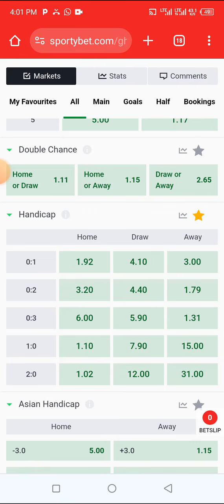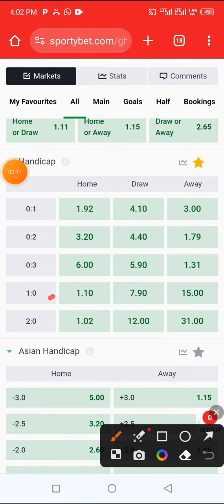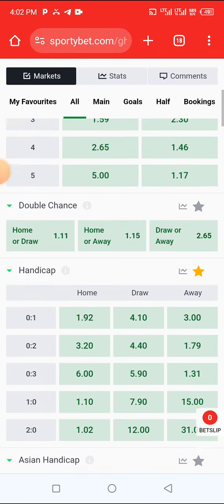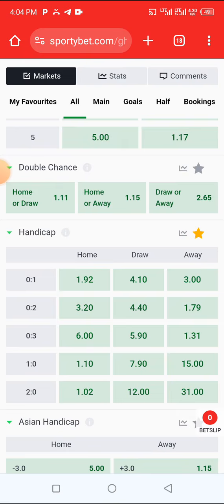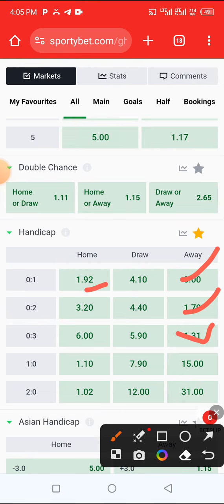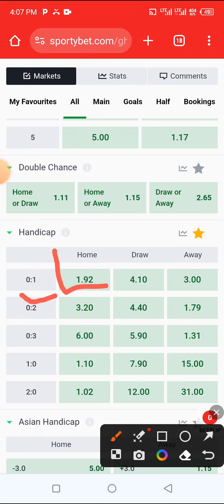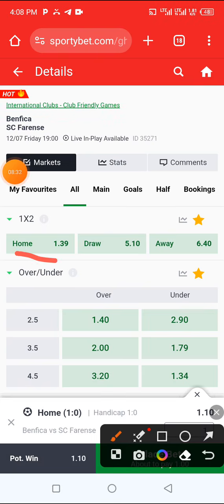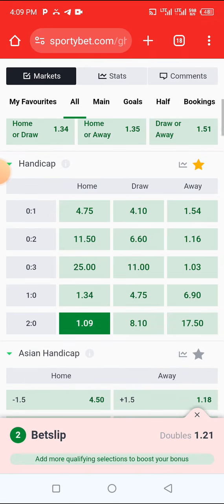How To Predict Handicap In Football Betting|bettingtips|They will ban you for winning always.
In this video, I will show you how to predict handicaps in football Betting

This strategy works for all football betting sites.

This strategy works but may not be 100% as in sports betting anything can happen

Free Tips 👍👍 on my channel.

How To get Correct scores Booking code on
Sporty Bet

Football Betting tips today
how to predict handicap in football Betting,how to predict correct score betting tips, handicap in football Betting, what is handicap, soccer predictions,NBA players,NBA predictions